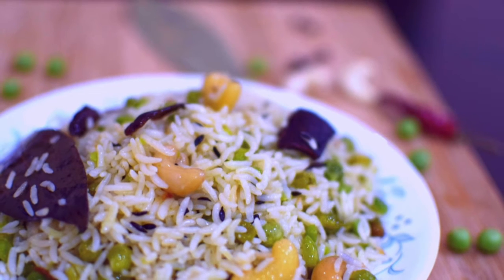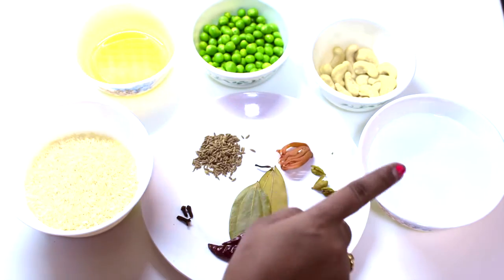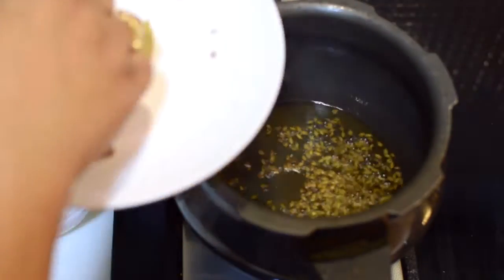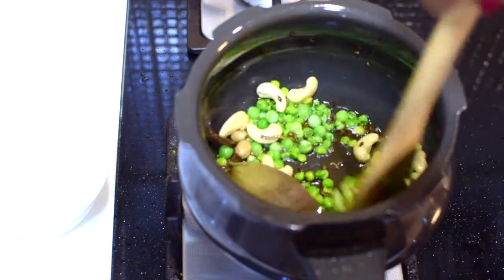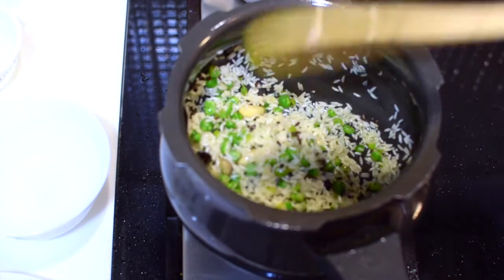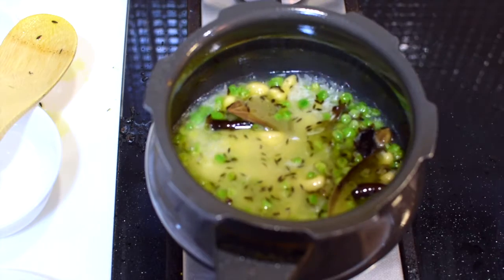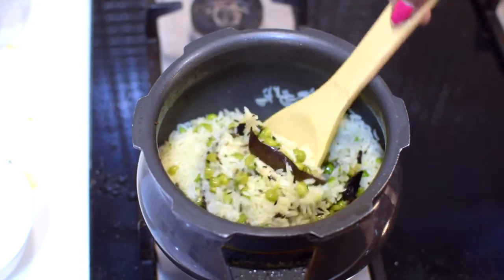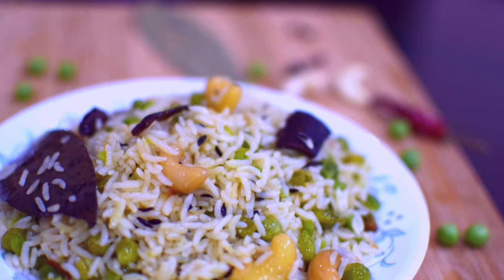Peas Pulao Recipe | How to make Matar Pulao | Pressure cooker Pulao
Matar Pulao or Peas Pulao is a very easy recipe with very few ingredients. It is great for festive days. Goes well with dal and sabji.